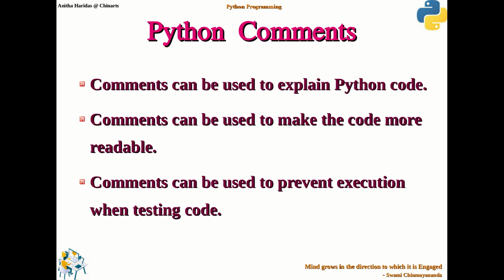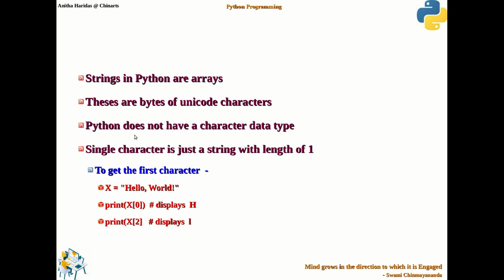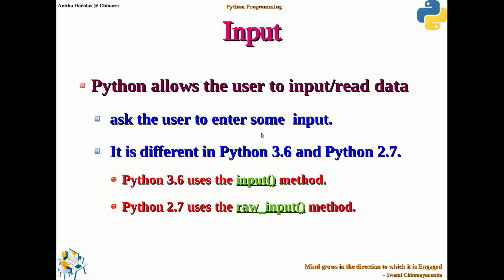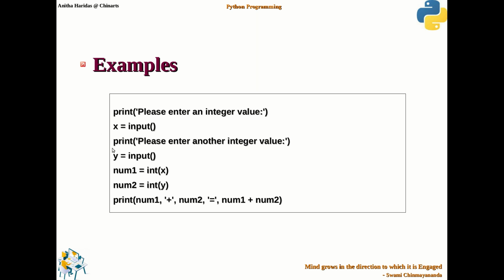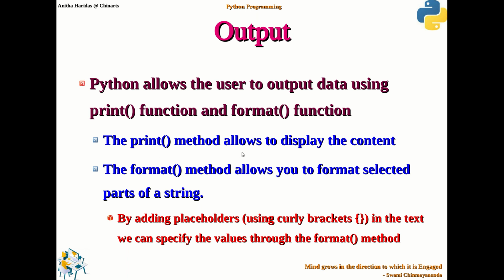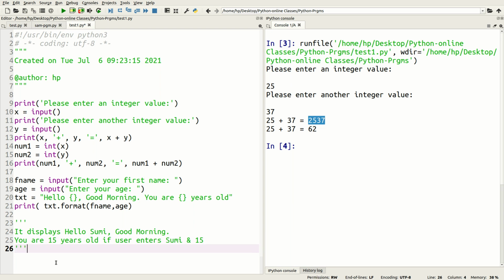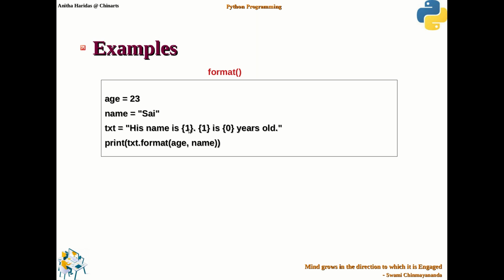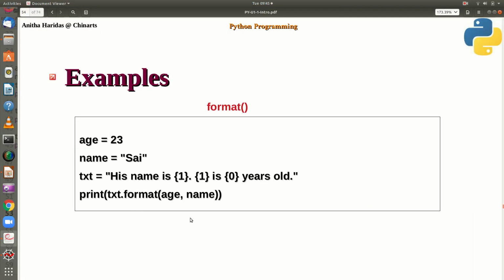Py U1 1 Intro part2 Strings Input Output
Py U1 1 Introduction part2: Strings, Input, and  Output explained with examples